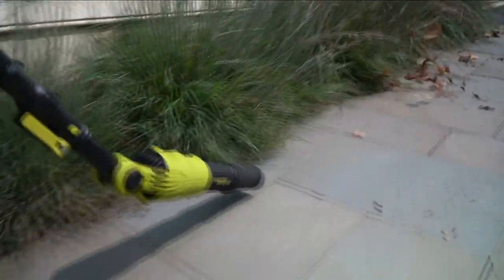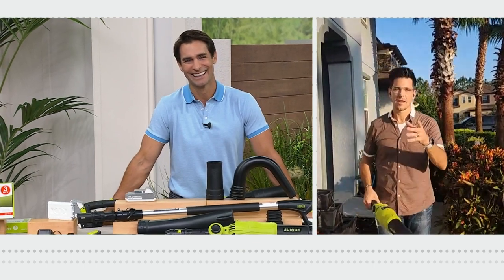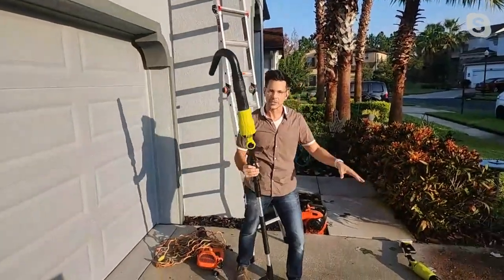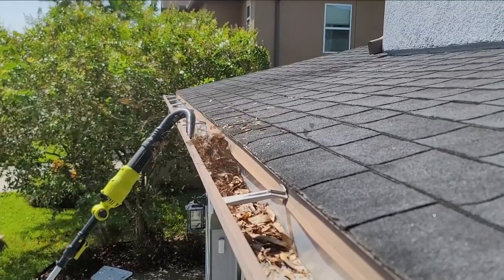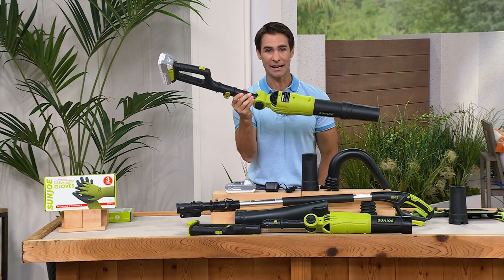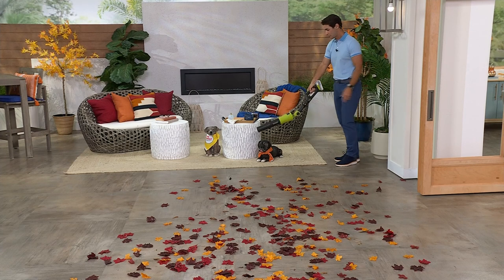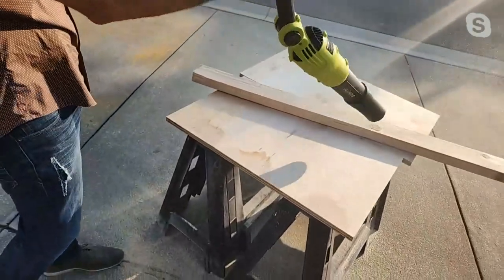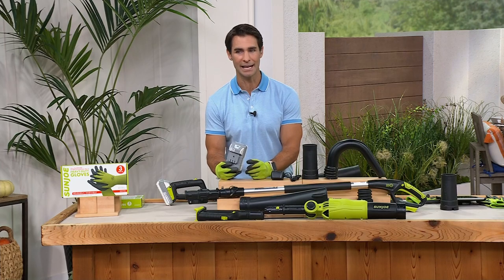Sun Joe 24Volt Telescopic 2in1 Handheld and Pole Blower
This 2in1 blower can be used in either the traditional handheld position for ground clearing of leaves, or for uptop cleaning of roofs, gutters and more by attaching the extension pole. Angle the blower in either position to get to hardtoreach places.

    Blower head

    Handle

    Telescoping pole

    Small tube

    Flat mouth tube

    Bent tube

    24Volt iON+ lithiumion battery

    24Volt iON+ lithiumion charger